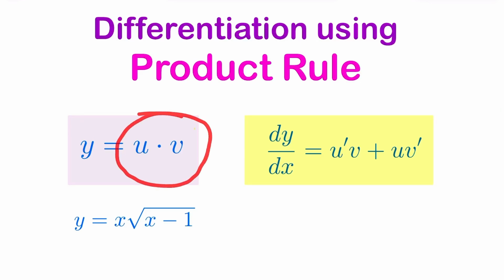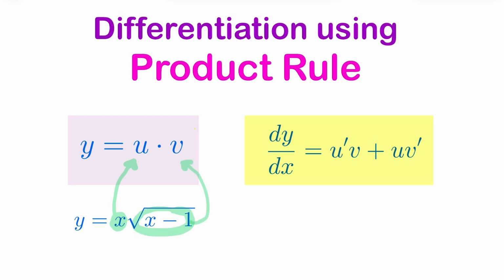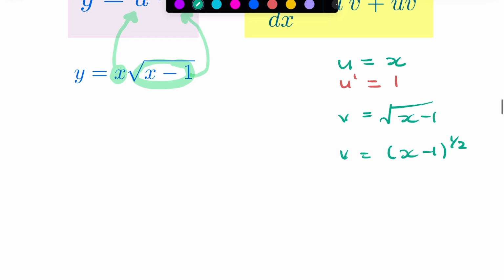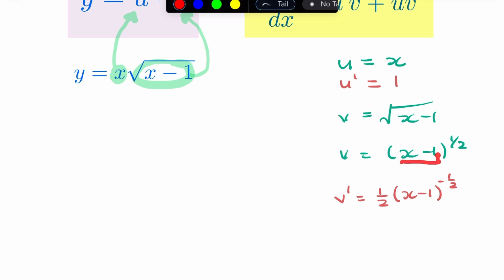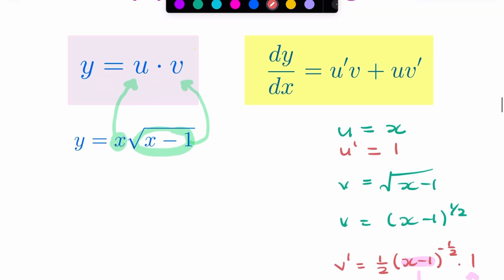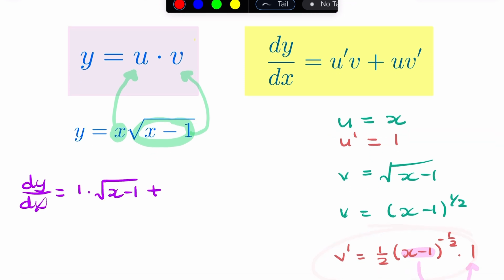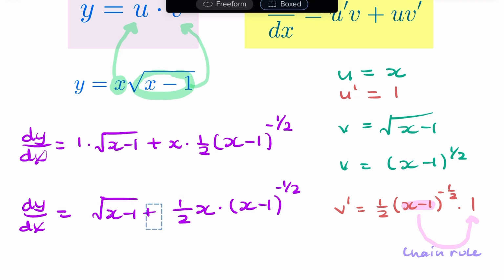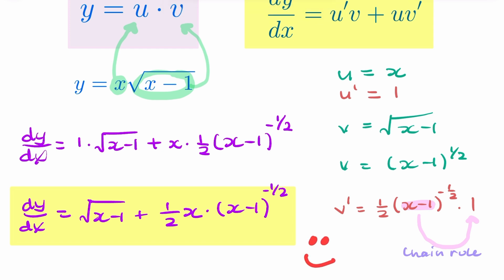Differentiation using Product Rule (3)